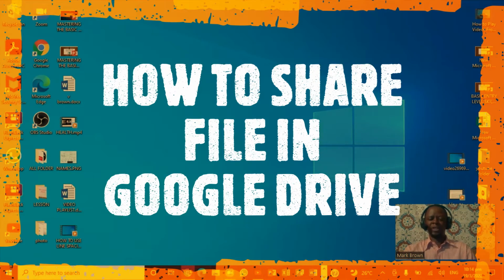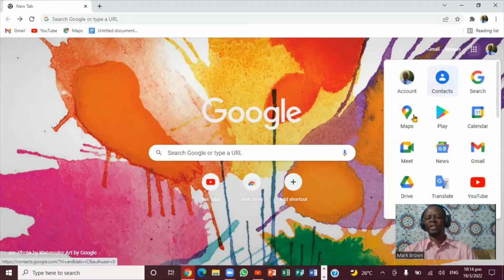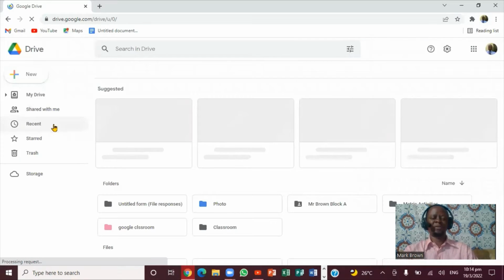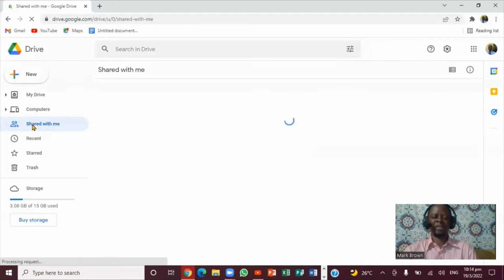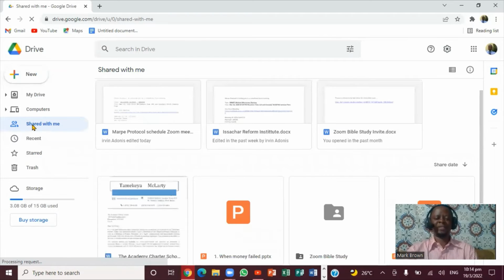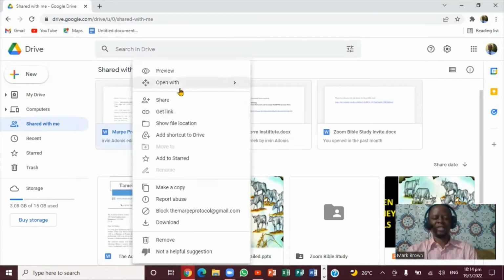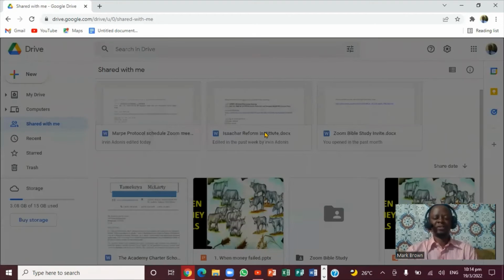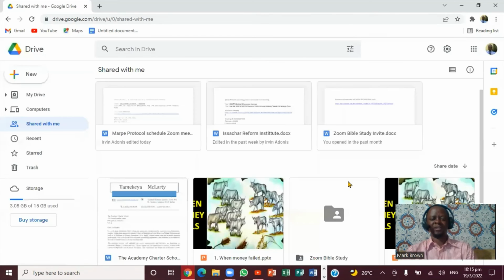How to Share File From Google Drive { It is easy to do, try it now ]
In this step-by-step video, you will learn how to share any file from google drive,  google drive is a great tool for a variety of collaborative projects as it allows people to view, download, and edit files directly.

It ensures everyone has the most up-to-date version of a file without having to download it onto your computer, edit it, then send around updated copies.

You can create and organize word documents, spreadsheets, and slideshows as well as upload photos and audio and video files.

When inviting someone to a document inside of your Google Drive, it's important to give them the correct access.
People you invite can edit, can comment or can view any document inside Google Drive depending on the type of access you give them